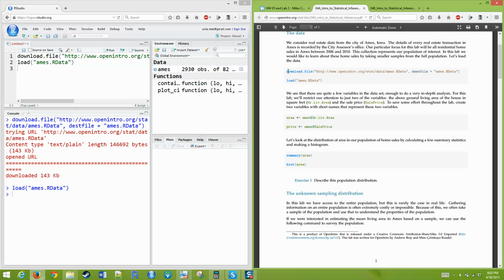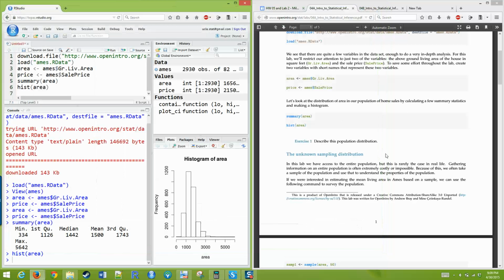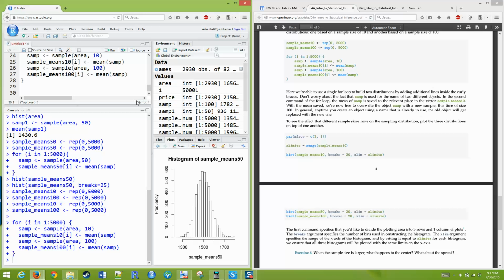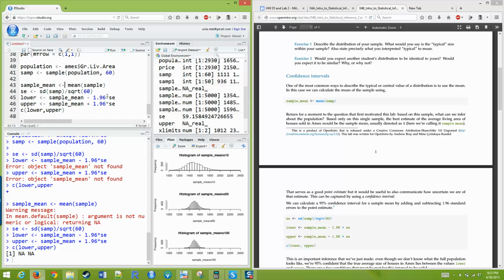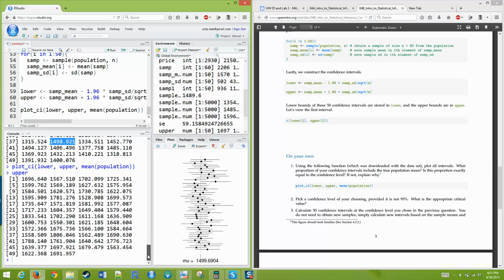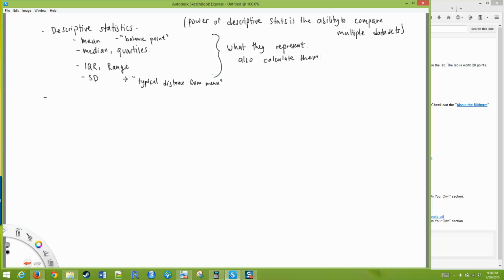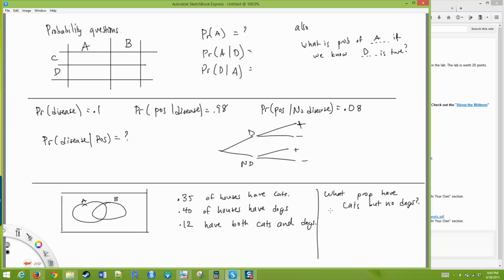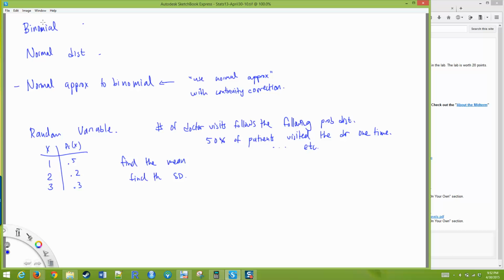Stats XL13 Lecture April 30, 2015 Part 2